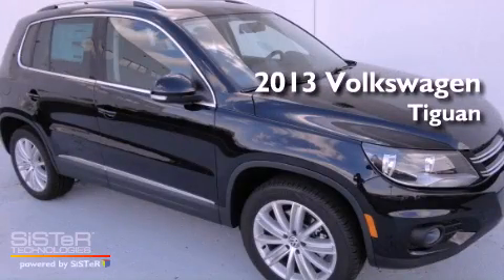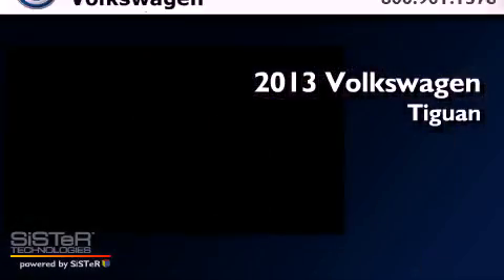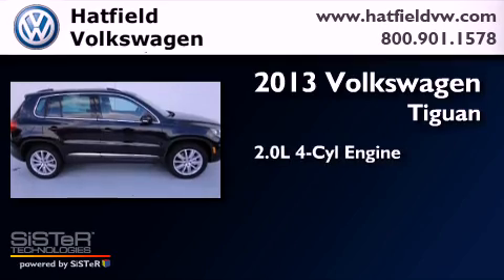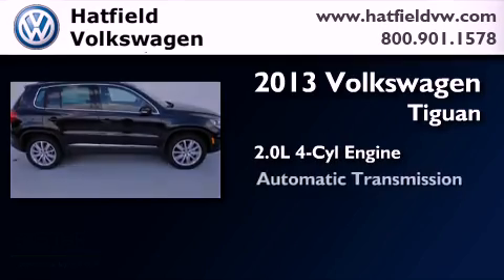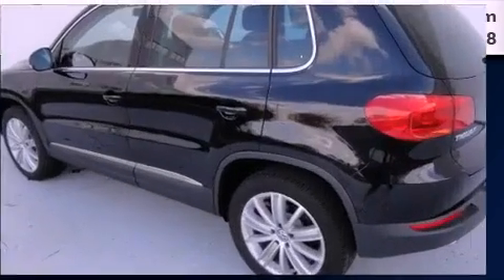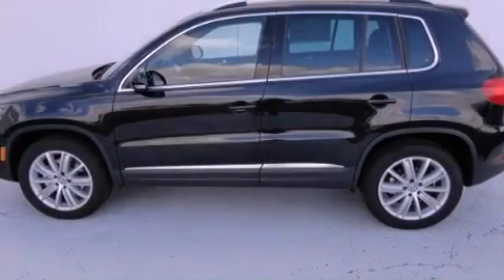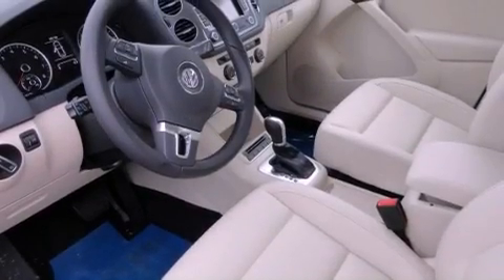2013 Volkswagen Tiguan Columbus OH 43228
Year : 2013

 Make : Volkswagen

 Model : Tiguan

 Engine : 2.0L I-4 cyl

 Trans . : 6-Speed Automatic

 Exterior : Deep Black Metallic

 Miles : 5

 Interior : Beige

 Hatfield Volkswagen

 1495 Auto Mall Drive

 2013 Volkswagen Tiguan Columbus OH